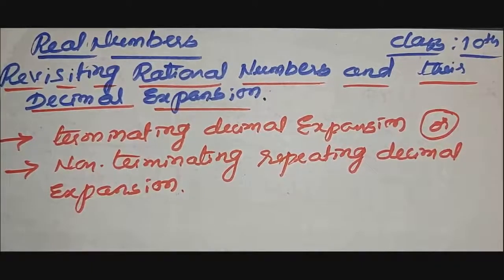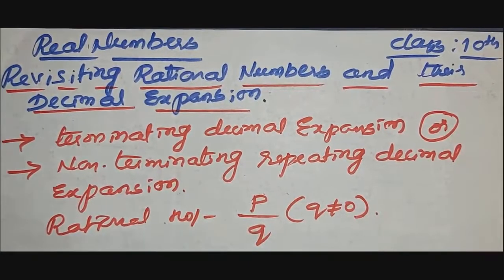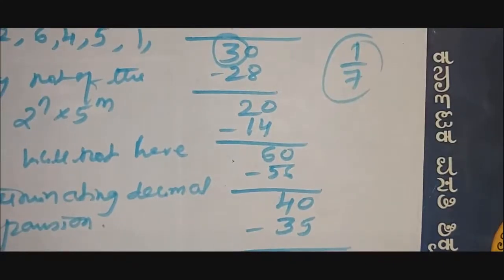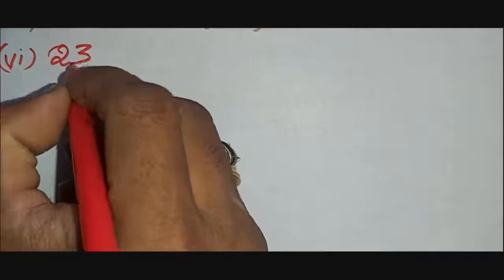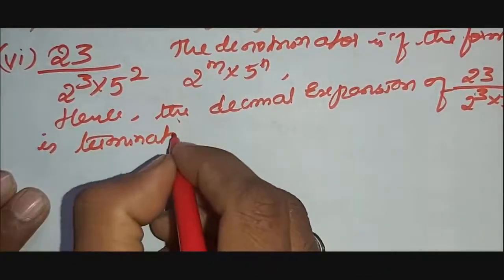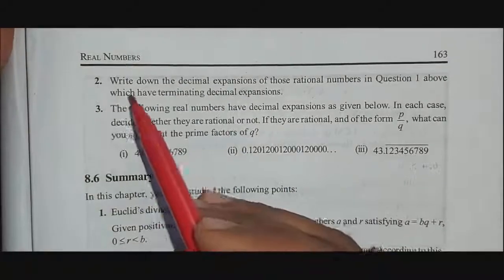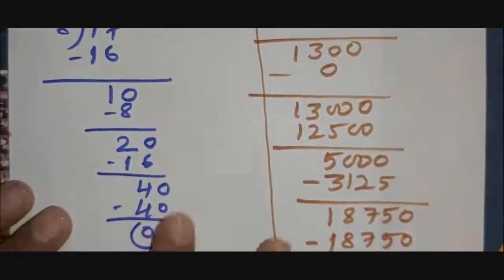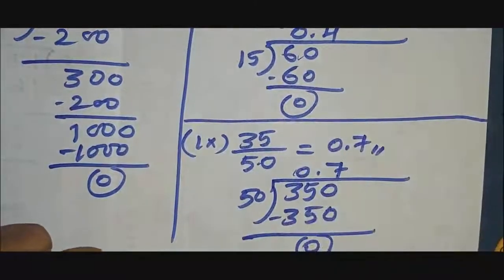NCERT 10th mathematics part-3 exercise 8.4 on Real Numbers